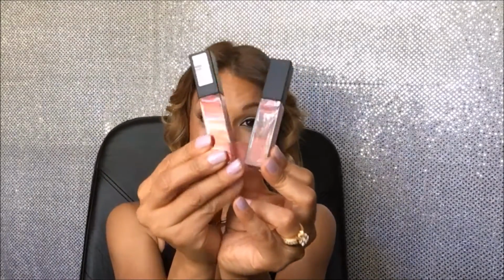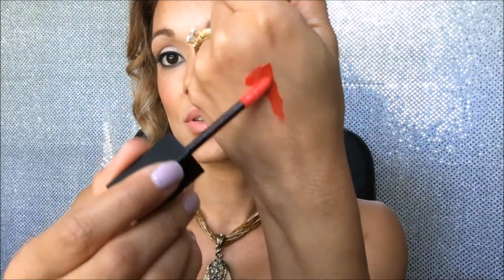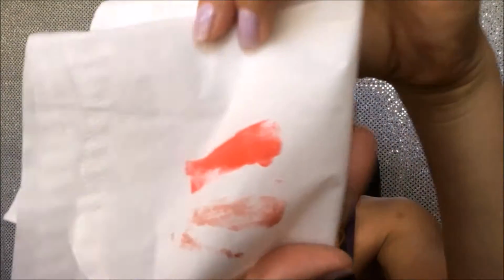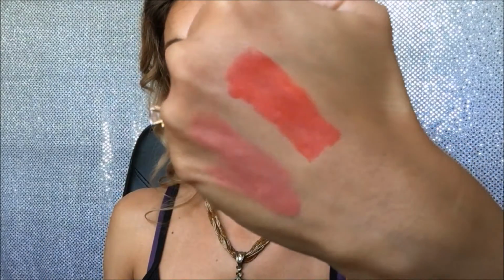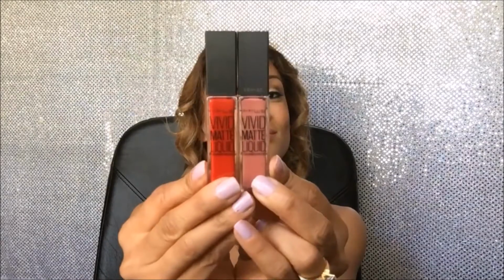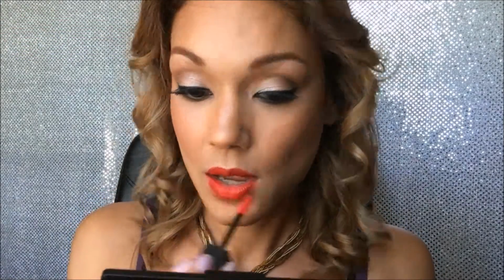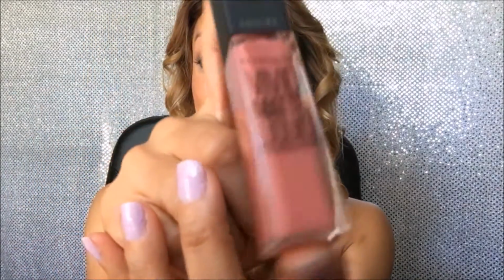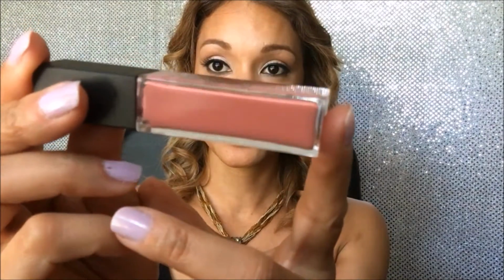Maybelline Vivid Matte Liquid Lipstick REVIEW | RealRioGirl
Hello darlings!
Today I’m bringing to you my review of the Maybelline Vivid Matte Liquid Lipsticks on the shades REBEL RED & NUDE FLUSH.
Have an awesome weekend!
XOXO